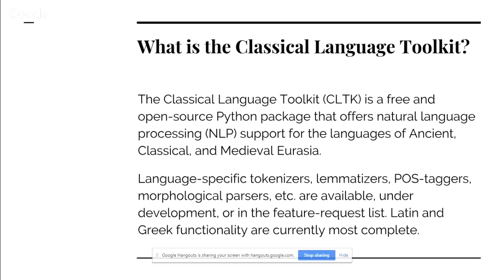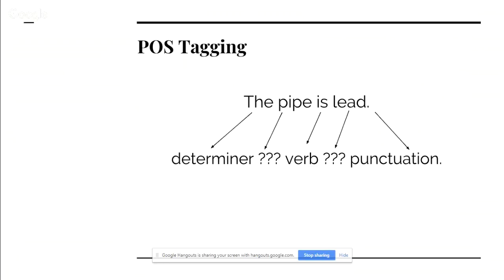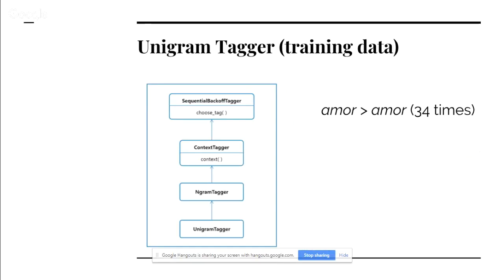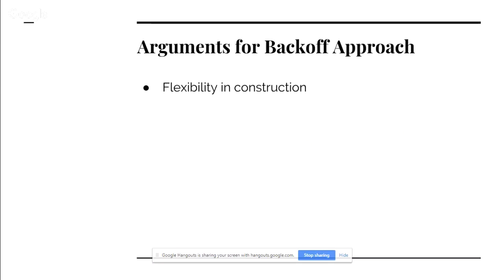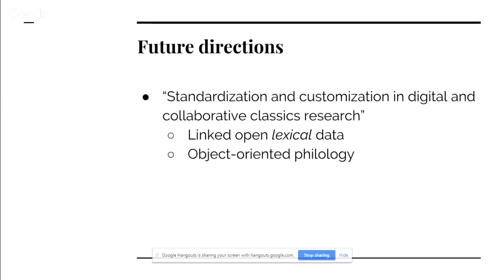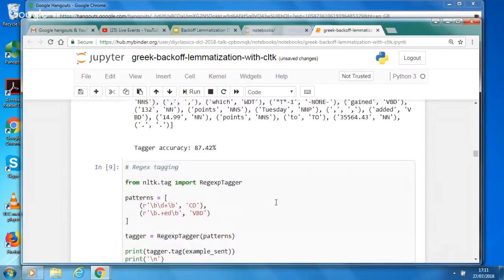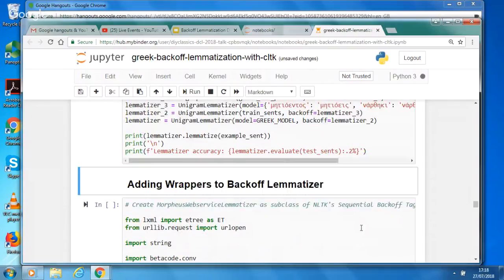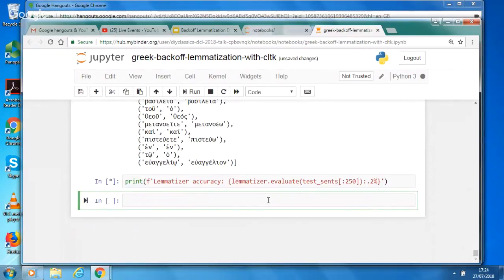Patrick Burns, Backoff Lemmatization for Ancient Greek (Digiclass 2018, 9)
Patrick J. Burns (NYU), *Backoff Lemmatization for Ancient Greek*

Institute of Classical Studies
Senate House, Malet Street, London WC1E 7HU
Friday July 27, 2018 at 16:30 in room 234

(abstract tba)